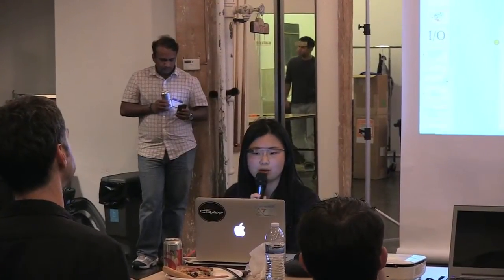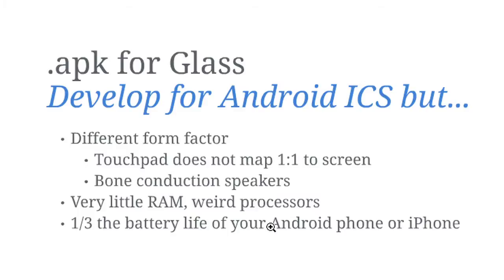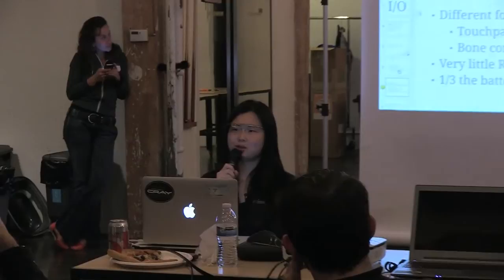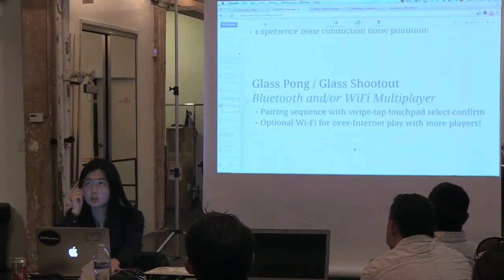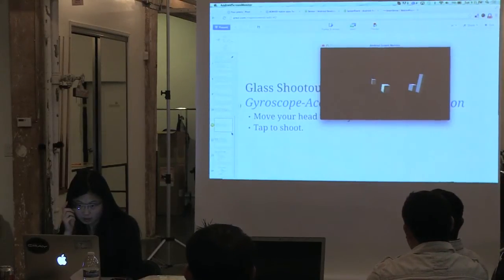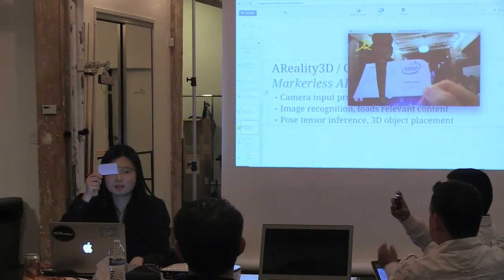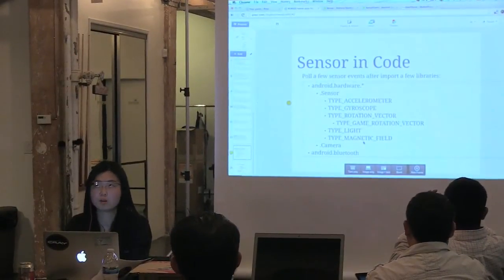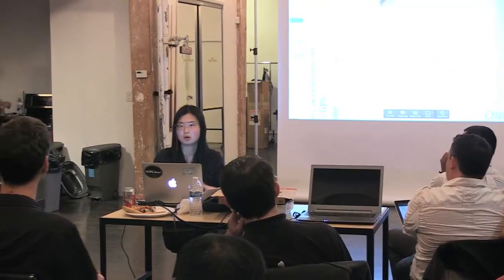Native Apps for Google Glass - Intel Ultracode Android talk on July 30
hackinGlass.com

Speaker: Yosun Chang This video's features software that's made by just 1 person - @yosun - apologies for the roughness, but I'm just myself. :)